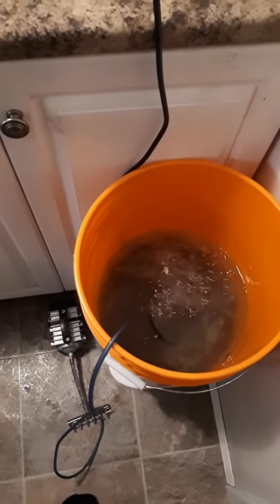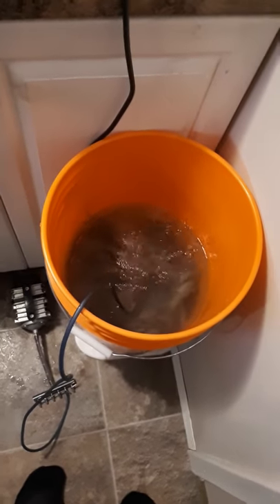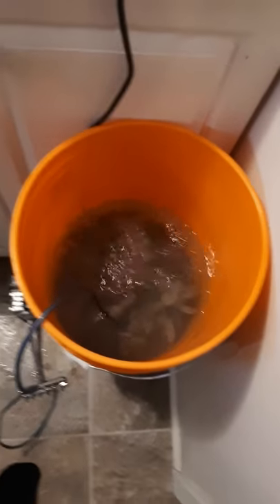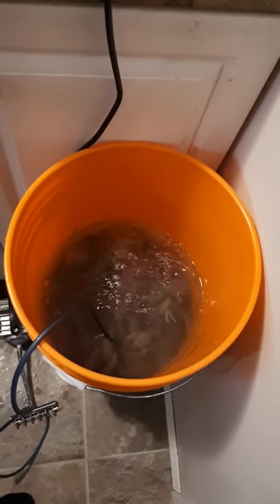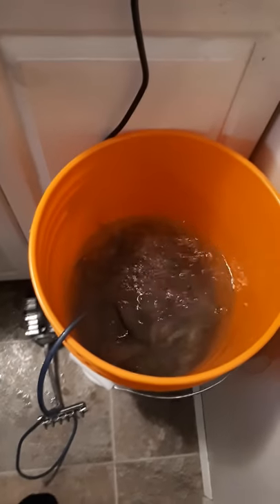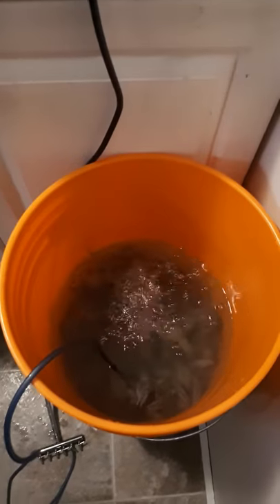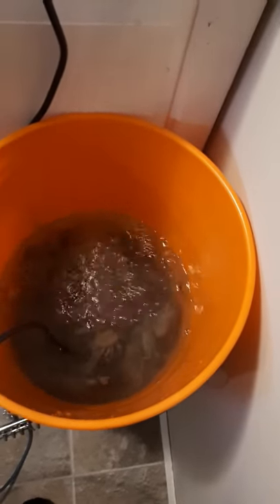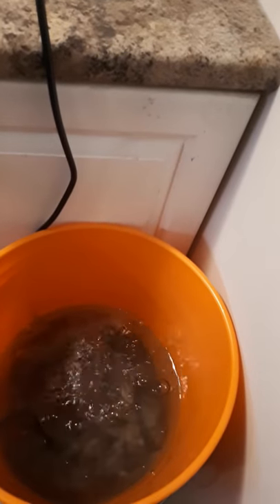Purging Crayfish before eating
Quick video on how I purge my Crayfish in clean water before eating, I don't salt purge because I'm pretty sure it tortures the crayfish, but if your body of water is clean no need to purge. Purging is more for swamp water or real murky pond and creek  catches, clear water lakes are clean enough all ready.